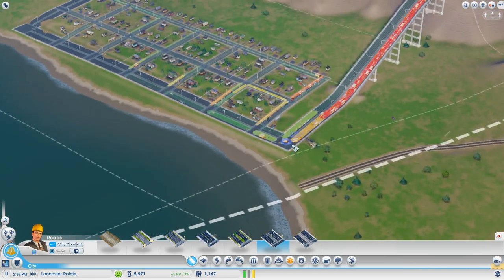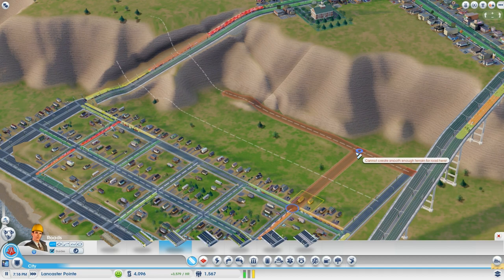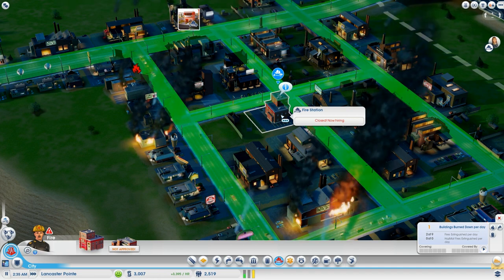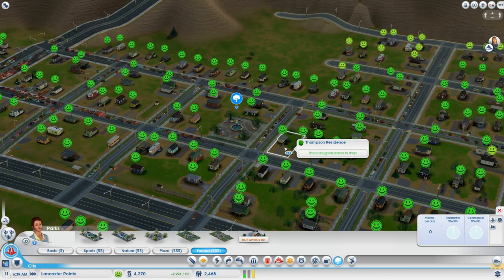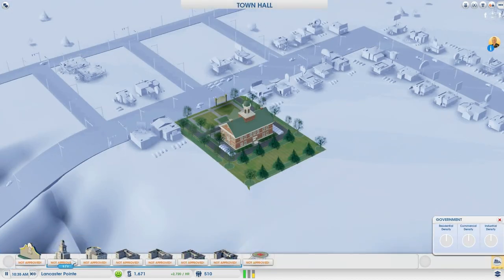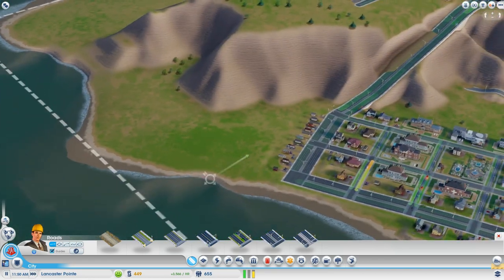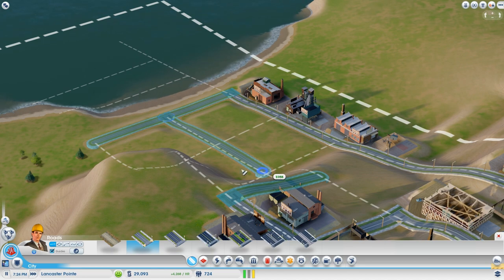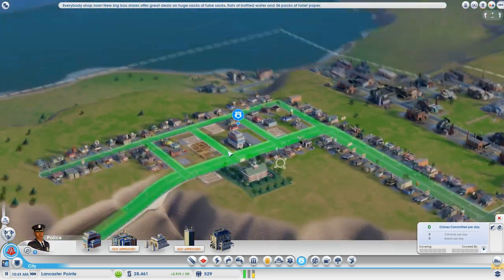SimCity - Part #2: The Great Fire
► Info
The ConflictNerd is back as the mayor of a new stream of cities! That's right folks, it's SimCity!

► TwitchTV...

► TwitchTV...

► PC Specs...